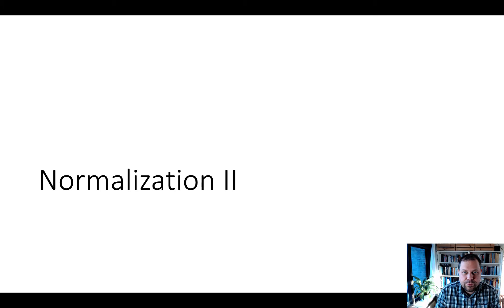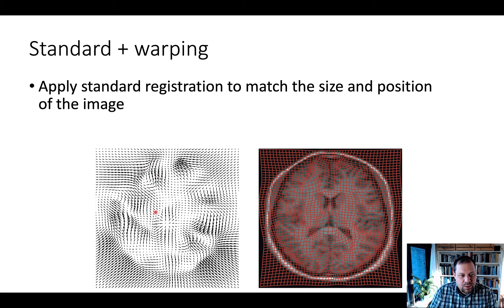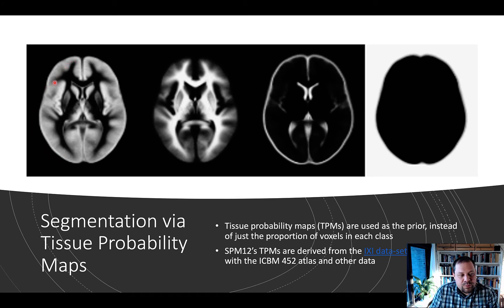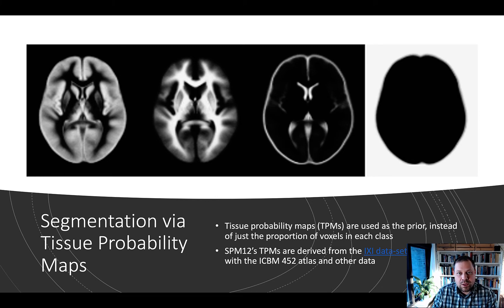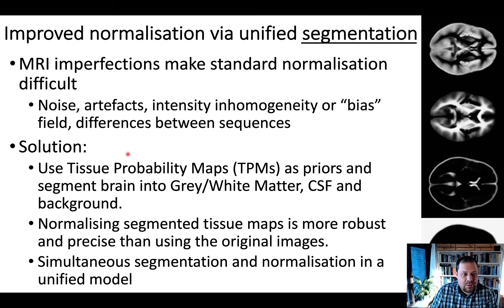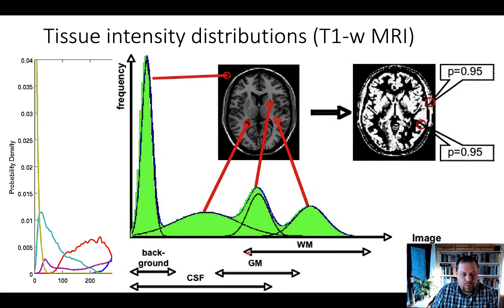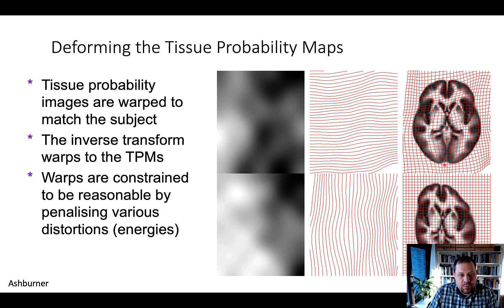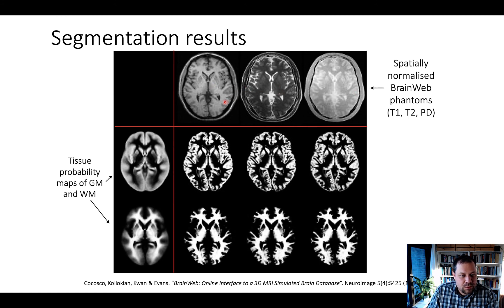Methods_L3_2_UnifiedSegmentation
SPM12 unified segmentation

Table of Contents:

00:00 - Normalization II
00:11 - MNI template
01:13 - Standard + warping
02:13 - Segmentation via Tissue Probability Maps
04:36 - Improved normalisation via unified segmentation
05:56 - Tissue intensity distributions (T1-w MRI)
08:57 - Segmentation results